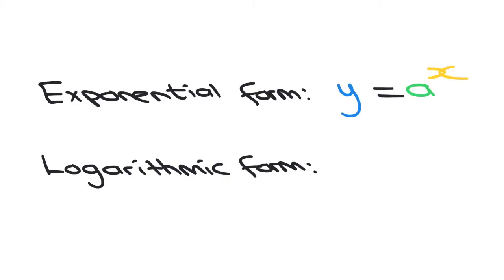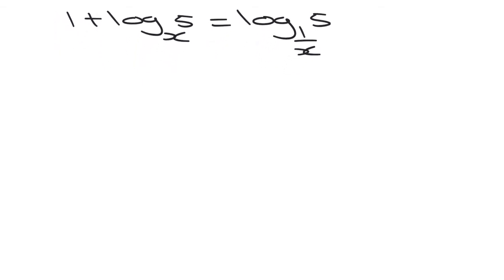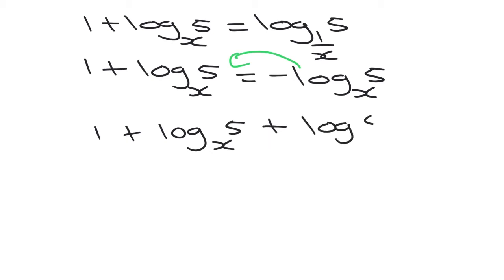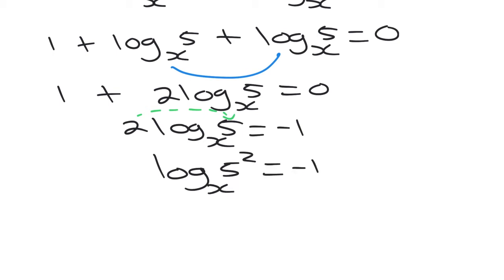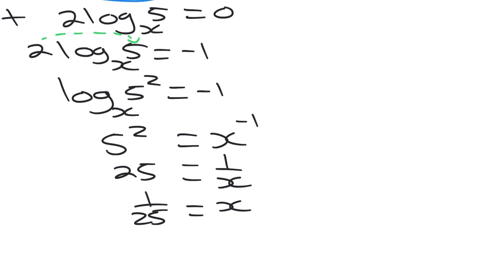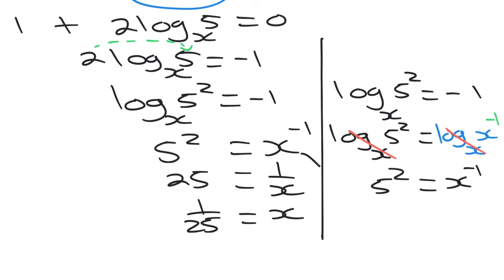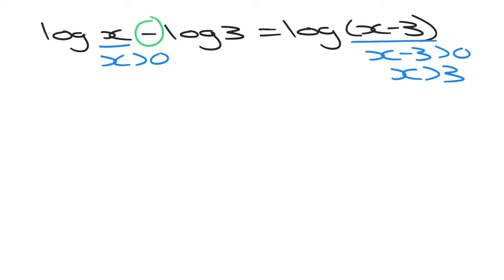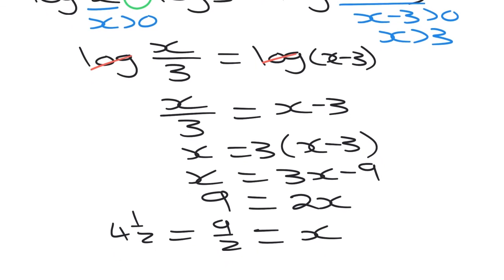Solving Logarithmic Equations | Logarithmic & Exponential Forms | Calc 2 Ep #3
😎 Missing another deadline? Understand how to solve such an equation in two different ways.

Welcome to GeeklyEDU! Today our Math Geek will show you an example of solving the logarithmic equation. He is going to lead you through the whole process as well as show two possible ways to get to the solution. This involves converting to exponential form and then writing logs on both sides. The second of the two exercises highlight a restriction for the solution.
Watch our video and get better with the logarithmic equations!